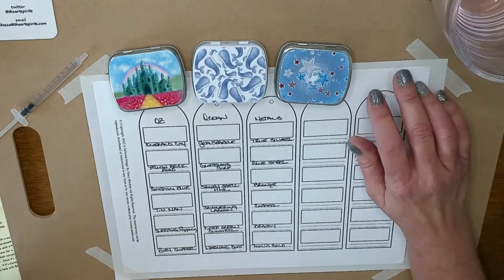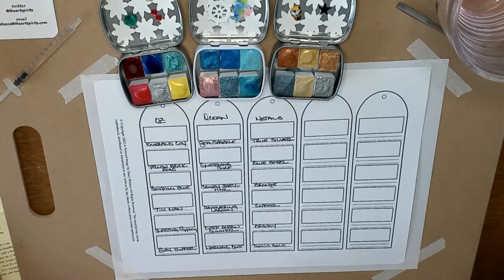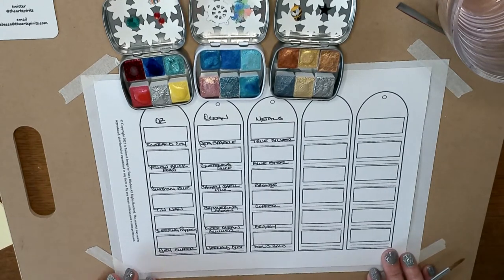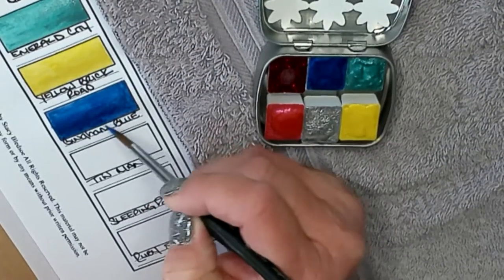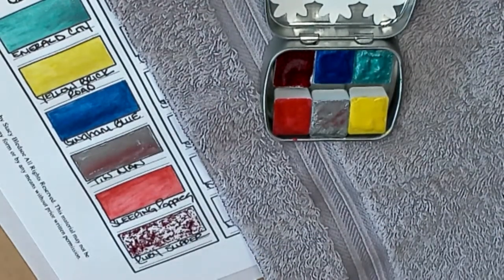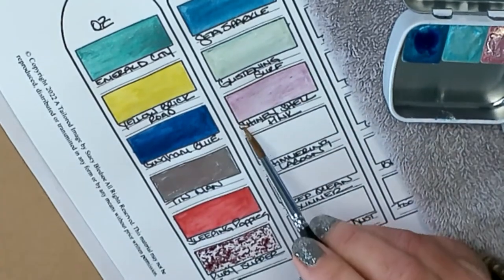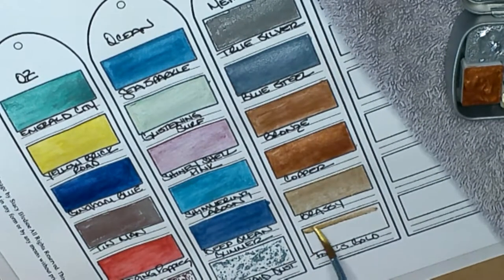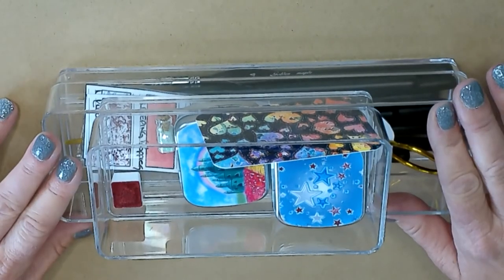Swatching - The Art Spirits Watercolor Paints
I have been waiting to swatch these beautiful paints from The Art Spirits by Rebecca for a while. Join me as I finally get to see how fantastic these watercolor paints really are and hear my comments on their appearance and performance:

True Silver
Blue Steel
Bronze
Copper
Brassy
Fool's Gold
Emerald City - A bright emerald green metallic with sparkles
Yellow Brick Road - A super shiny metallic rich yellow
Gingham Blue - A deep royal blue metallic with sparkles
Tin Man - A smooth tin-colored metallic. Similar to the 'True Silver' color I have available but smoother with a more subtle shine
Sleepy Poppies - A super bright and sparkly pink metallic
Ruby Slipper - Deep red glitter paint. Absolutely stunning as an embellishment. This is a course glitter so not a solid color. Absolutely divine
Sea Sparkle - Mid Blue Sparkly Metallic
Glistening Surf - Light Turquoise Sparkly Metallic
Shiny Shell Pink - Light Pink Sparkly Metallic with Gold Effect
Shimmering Lagoon - Deep Turquoise Metallic
Deep Ocean Glimmer - Deep Blue with a Satin like Metallic Finish
Mermaid Dust - Super Sparkly Mermaid-Themed Glitter

Link to TheArtSpirits Etsy Store

Link to ATayloredImage Unbranded Universal Colored Pencils DIY Color Swatch Book Style 1

Here are the supplies used/mentioned in the video and since I am an Amazon Prime junkie, the products listed below are links to Amazon.

Thank you so much and I appreciate all your support!
Kaye

Artlicious Drawing Board - 13 x 17:
Neenah Vellum Bristol Cardstock:
White Art Tape - Acid Free 1/2Inch Wide 180FT Long:

Detail Paint Brushes Set 10pcs

Love my videos? Get your videos edited with VidCHOPS. This is the plan I use

Content ID Code: VT0ZC2KD7LOCBE2L HKBHDD92HTXLFSOV